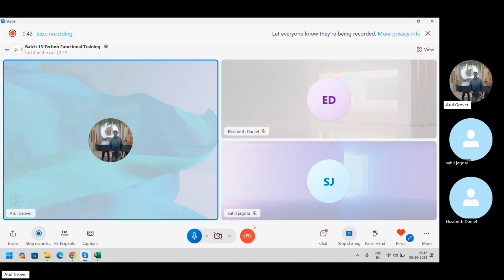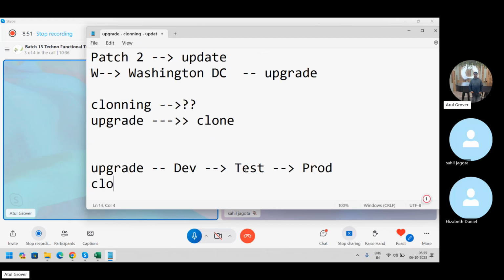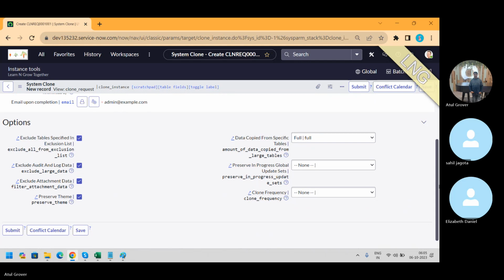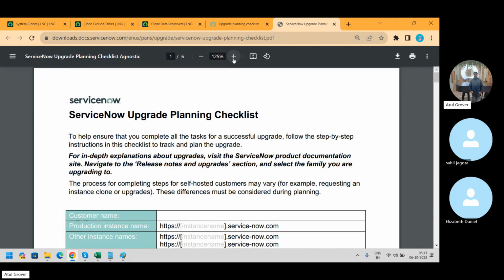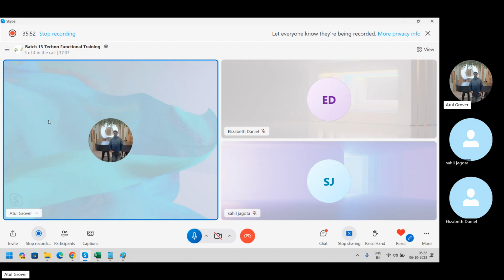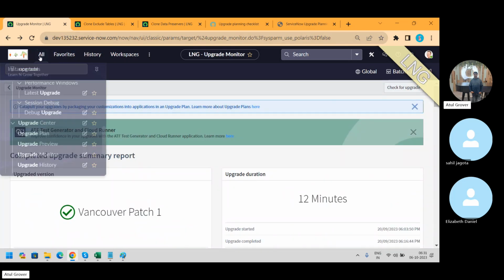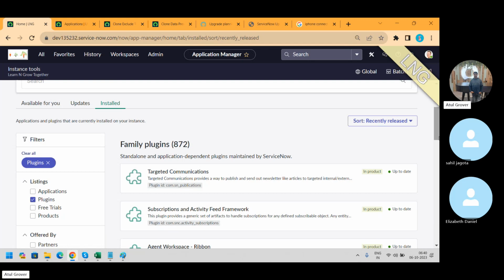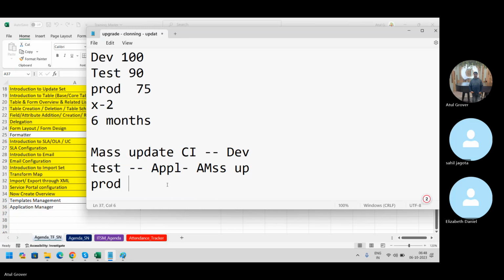Batch 13 | Day25 | Upgrade & Clone Overview - Application Manager / Plugins Activation